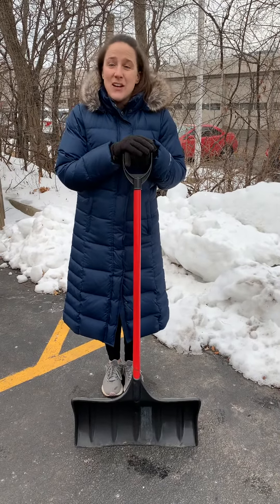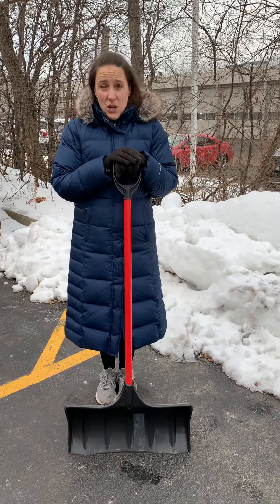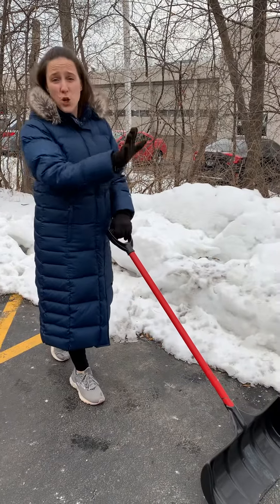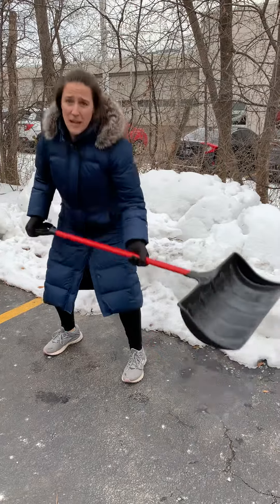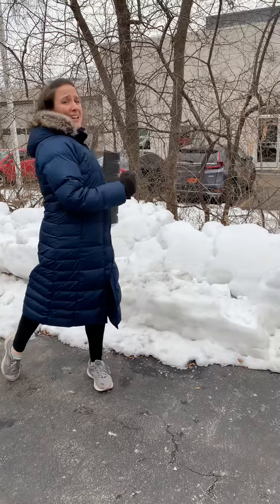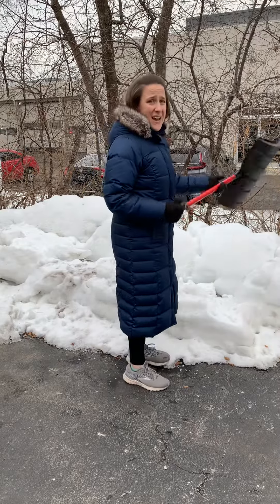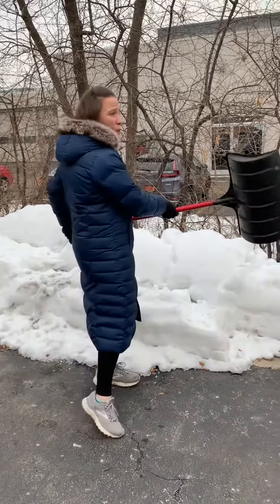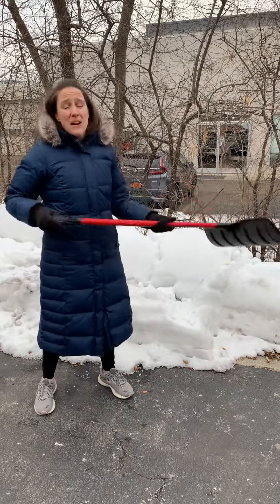Snow Shovel Without Back Pain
Dr. Cathy shows you the proper way to shovel snow so that you don’t strain your muscles and back. Also, remember to take frequent breaks so that you don’t over exert your cardiovascular system.